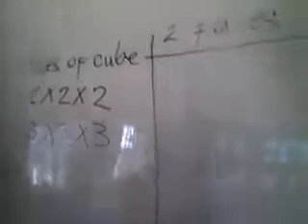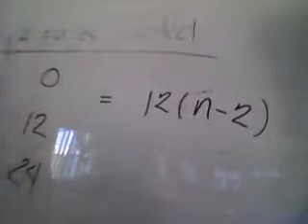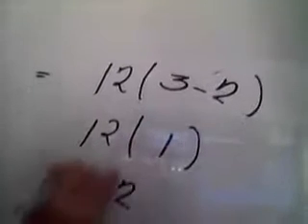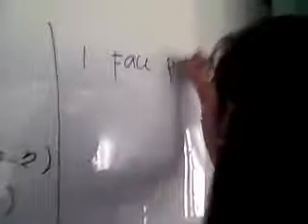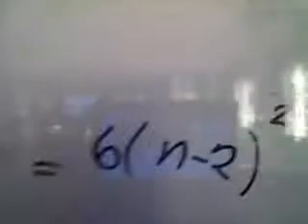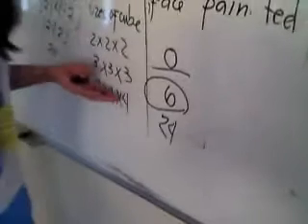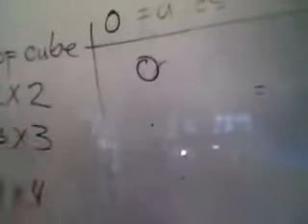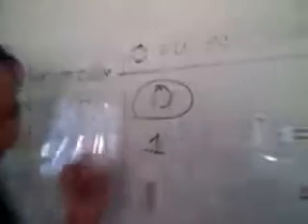MATHirteen: OMSC. Deguinio, Lea Jane. "PAINTED CUBES" (PART 2)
Pakicomment nman po itong video ko... Educational comments po.